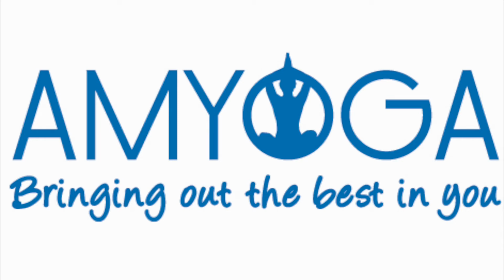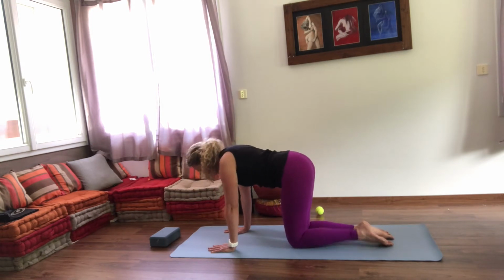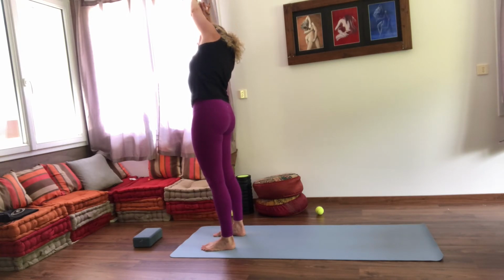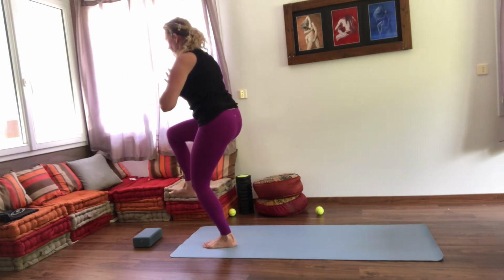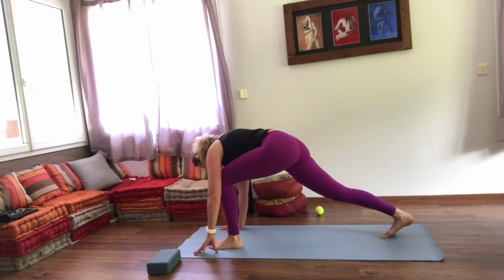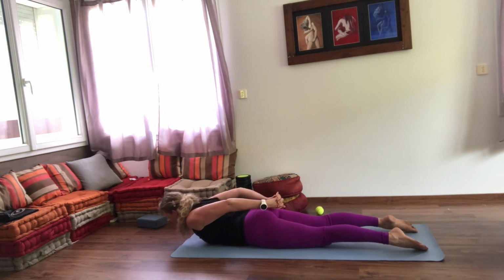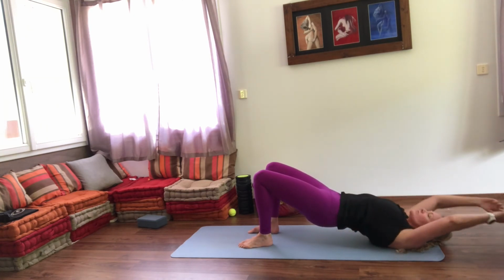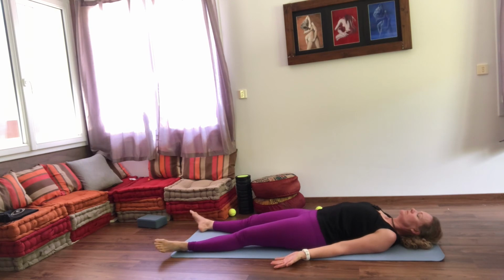AMYOGA 40 Minute Practice, 27 April 2020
Yoga practice focussing on the piriformis and the glutes with a yoganidra at the end.